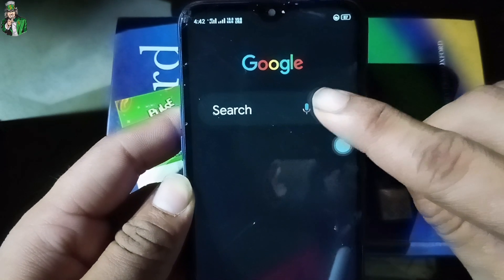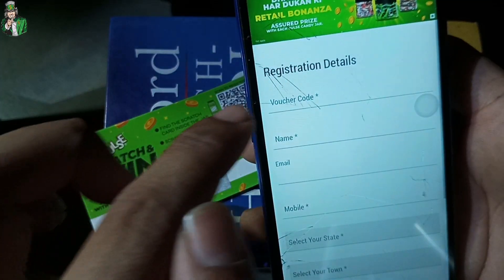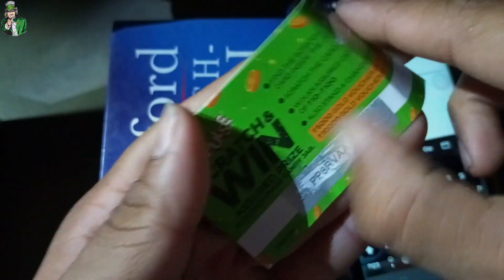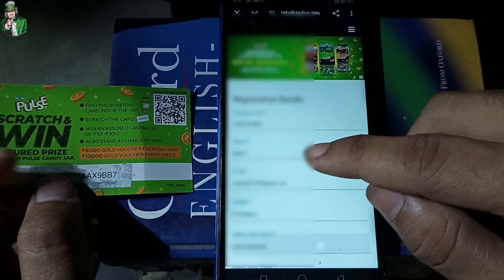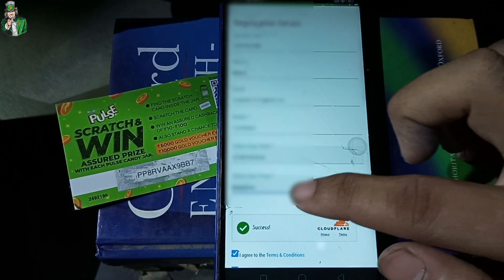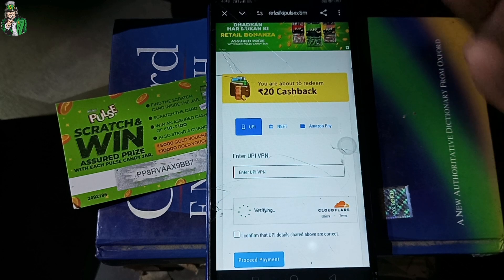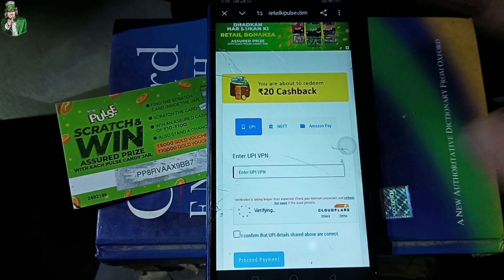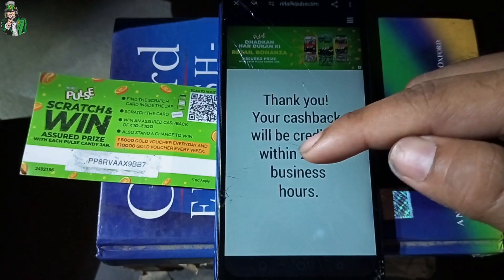Pulse candy Scratch Coupon New offer 2024 Pass pass pulse toffe wholesale price 2024 Pulse Scratch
Video Aachi Hai To Channel ko Support karo 🙏🙏🙏🙏

pass pass pulse toffee jar wholesale price
pulse candy jar ka wholesale rate
pulse candy jar kitne ki
pulse toffee cartoon price
pulse toffee jar price
pulse toffee wholesale market price
kopiko dalgona candy
starting a vending machine business from
starting a vending machine business from scratch
kopiko candy
bendy water
kopiko candy price in india
pulse candy wholesale price
Pulse scratch and win
Pulse candy scratch card
Pass pass pulse new offer 2024
Pulse scratch card offer

2024 me paise kaise kamaye
online paise kaise kamaye

myk store
a to z concept
ravi kirana business

career wali baat
fokat ki jankari
aman business idea